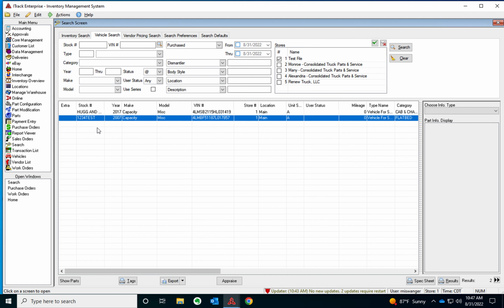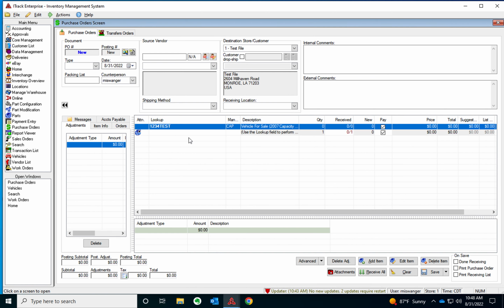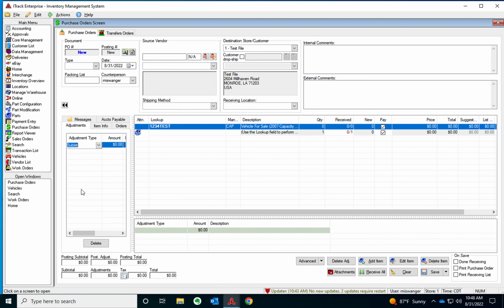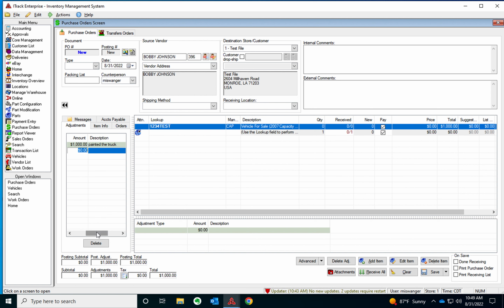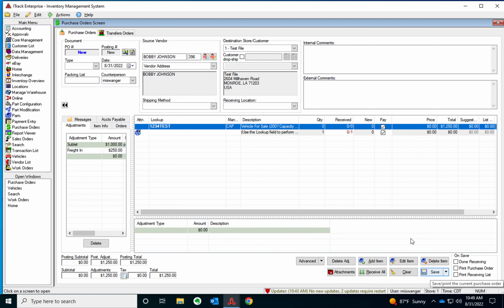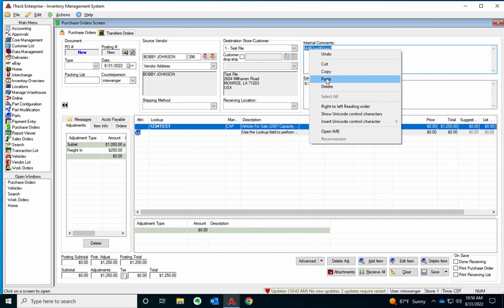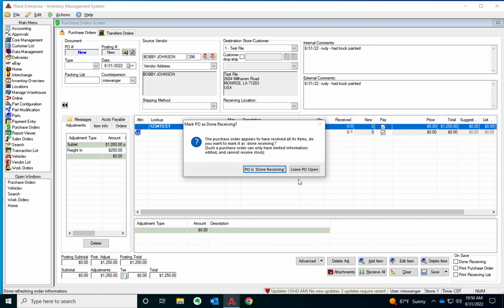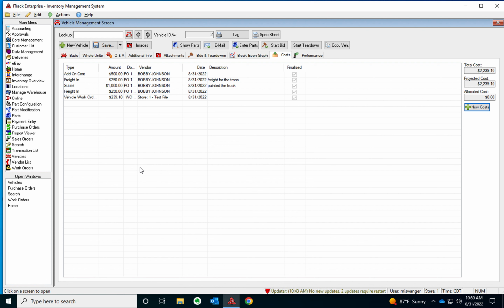How to add freight, sublet, any extra non part cost to a rebuilt truck or used truck.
iTrack Enterprise - How to add freight, sublet, any extra non part cost to a rebuilt truck or used truck.